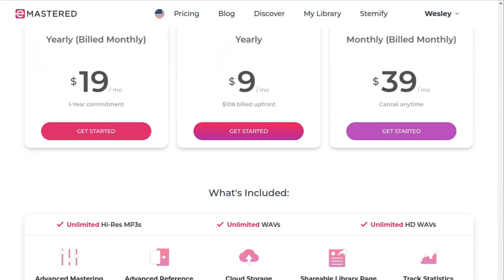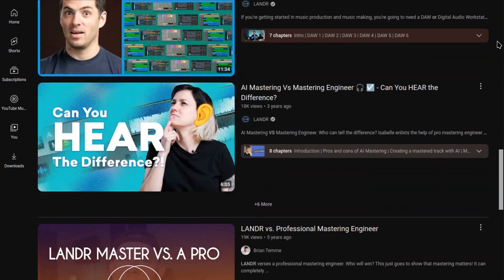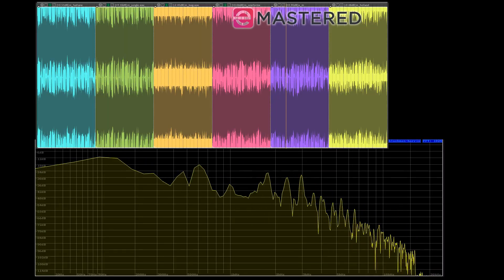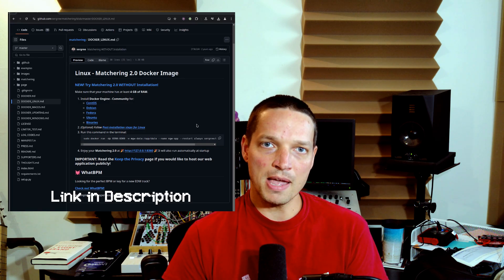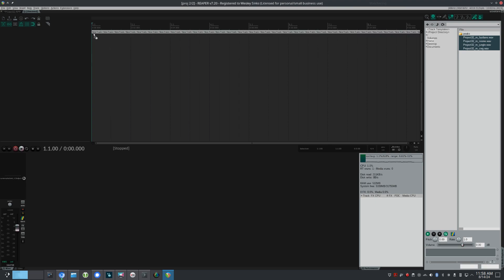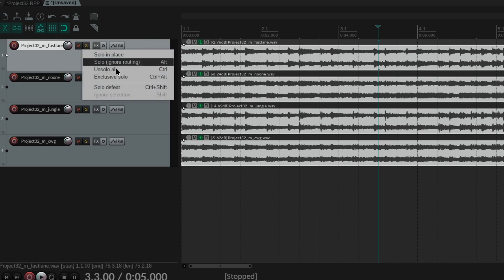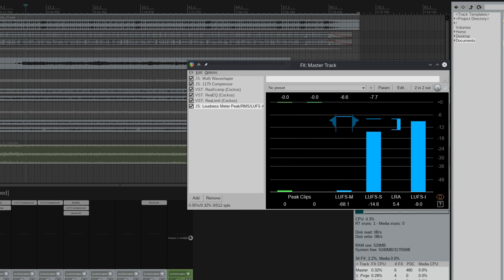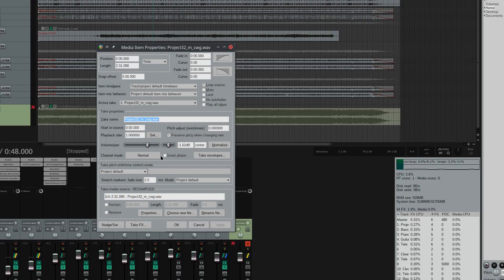Matchering 2.0 Online Mastering Free at LinuxCreative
Don't pay for online mastering! Master your tracks for free using Matchering 2.0 online. Improve your music production and nail the mix with this no-cost tool.

Online mastering that includes marketing buzzwords like "AI" and "Grammy Award-Winning" is just the latest grift meant to pry your hard-earned cash from your hands. You don't need these expensive tools to create extraordinary mixes and masters. In this video, I'll share a unique open-source tool you can use in place of these services, and ultimately show you how you can improve your own mixing and mastering skills. You won't want to miss this one! It will change the way you mix your music, I promise.

- w

00:00 Why this video?
00:57 What is Matchering?
01:52 Comparison vs. Online Options
04:23 Reveal
05:37 Installing Matchering on Linux
07:07 Using Matchering
08:19 Docker Cleanup
08:49 Going Further
09:03 Comparing Matchering Exports
10:17 Using Matchering to Improve Your Own Mix / Master
12:08 Master Track FX Suggestions
14:10 Other Creative Use Ideas
14:46 Bonus for Dedicated Viewers